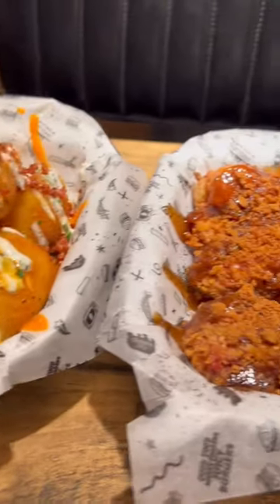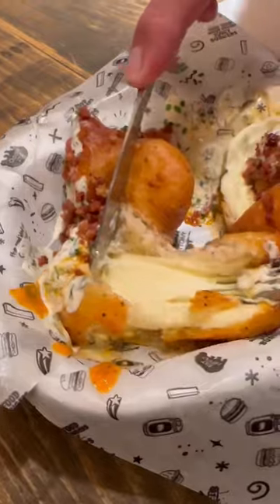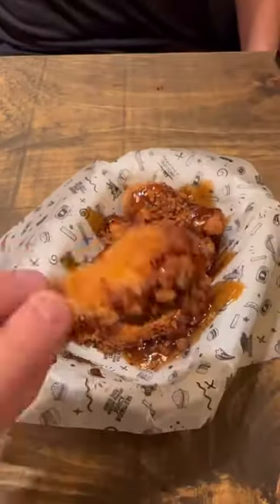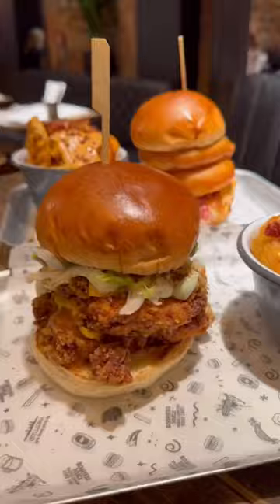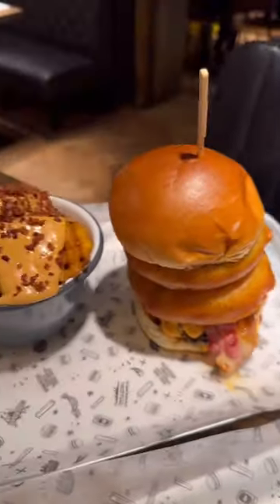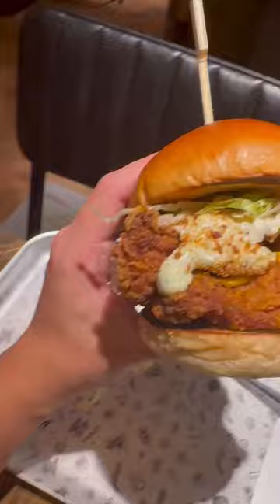Trying out Fat Hippo in Shoreditch 🍔🐓